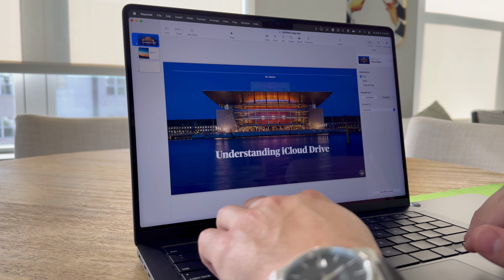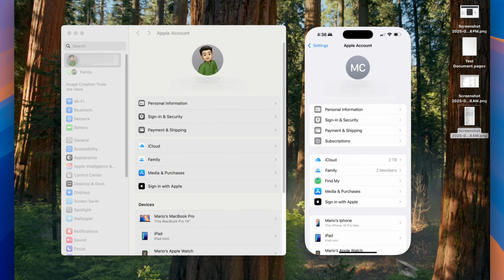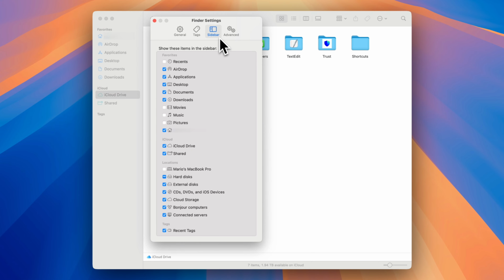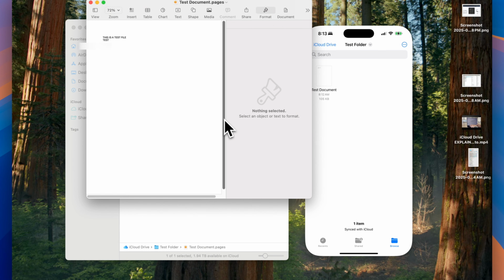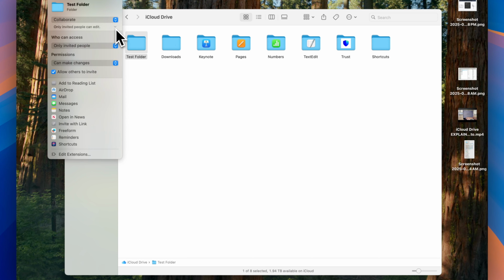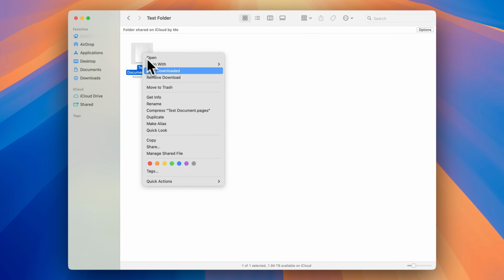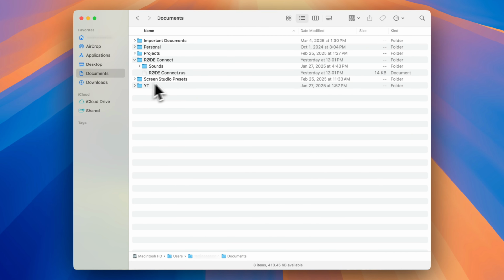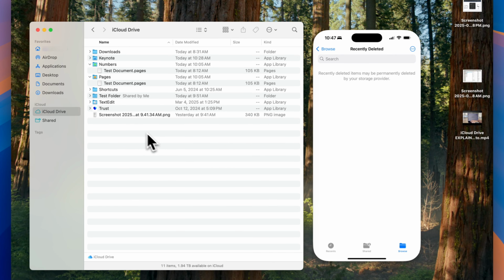Master iCloud Drive: Everything You Need to Know in 10 Minutes!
Discover how iCloud Drive seamlessly integrates with your Apple devices, providing a hassle-free way to store, access, and sync your files across all your gadgets. Simplify your digital life with effortless file management and accessibility, wherever you are.

- What iCloud Drive is and how it fits in the iCloud ecosystem
- How to enable iCloud Drive
- Main purpose of iCloud Drive
- Sharing Folders on iCloud Drive
- Accessing iCloud Drive from a Windows device
- How the Desktop & Documents Folders setting works
- Recovering iCloud Drive deleted files

*Timestamps:*
00:32 - What is iCloud Drive?
01:10 - Enable iCloud Drive
01:48 - Pro Tip 1
02:28 - Access iCloud Drive
03:20 - Main functionality
04:14 - Pro Tip 2
04:45 - Share Folders / Files
06:15 - Application Folders
07:25 - Desktop & Documents Folders
08:55 - Recovering Deleted Files